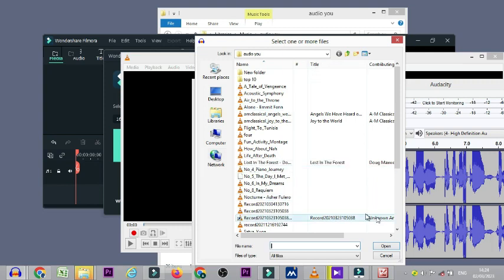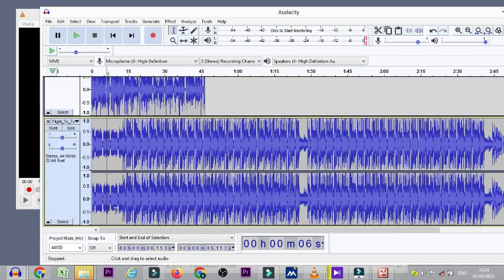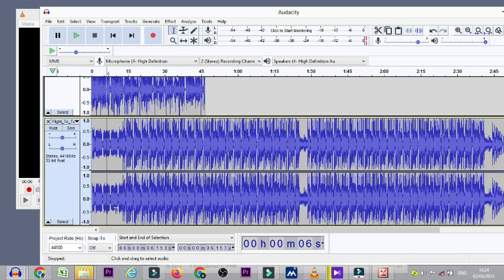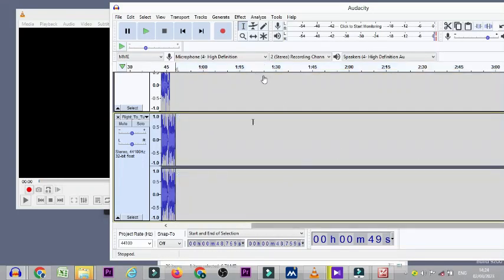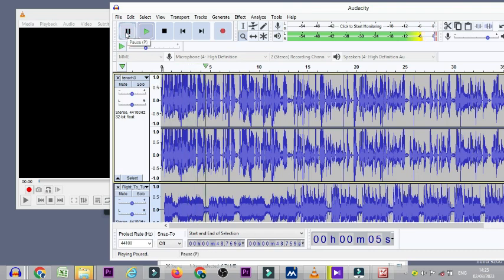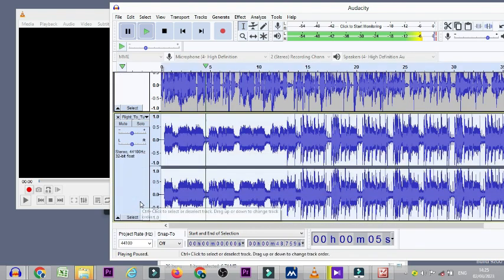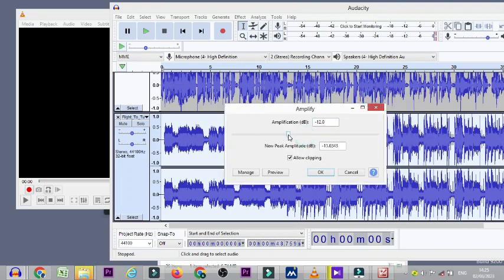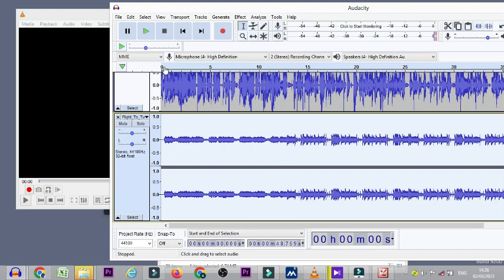Add Background Music Into Audacity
Welcome again to this channel. This video explains the methods of adding background music to audacity software. This is for beginners as well as professionals.